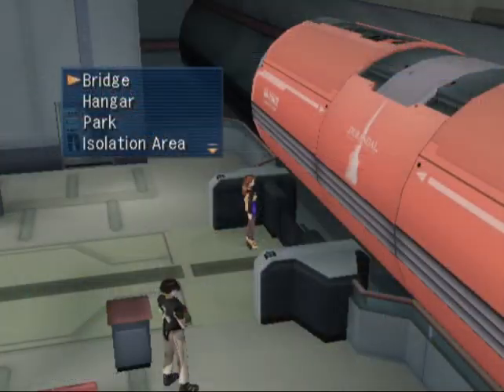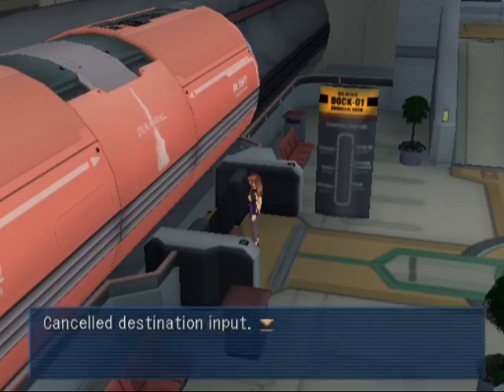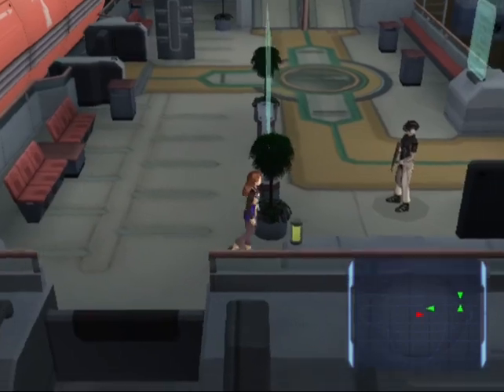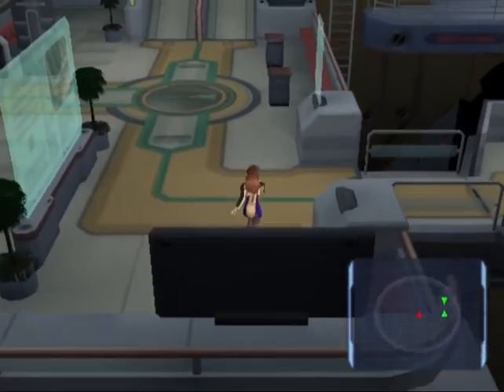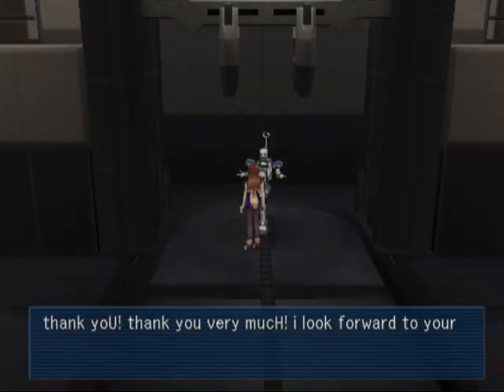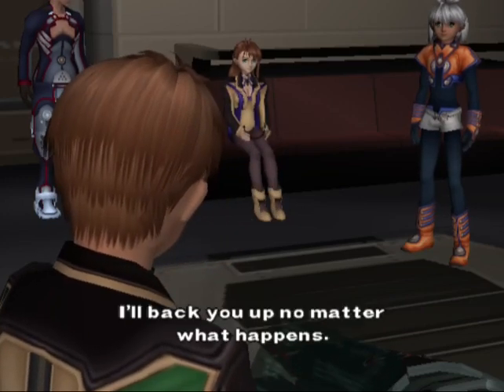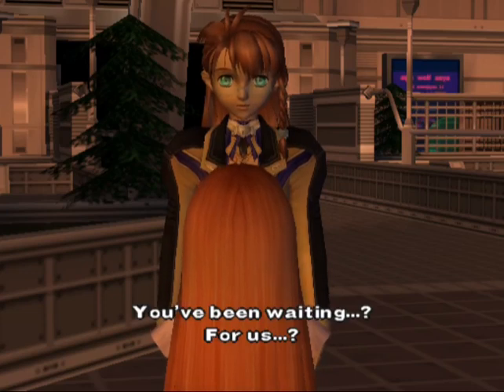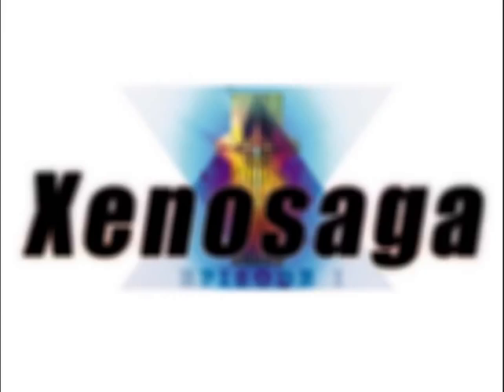Xenosaga Episode I | Part 34: Nephilim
There is much to discuss.